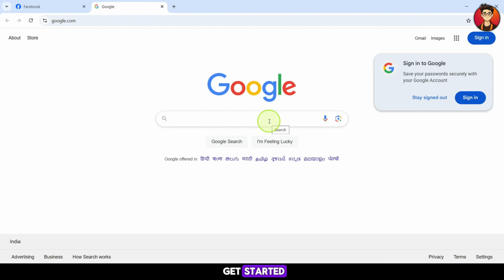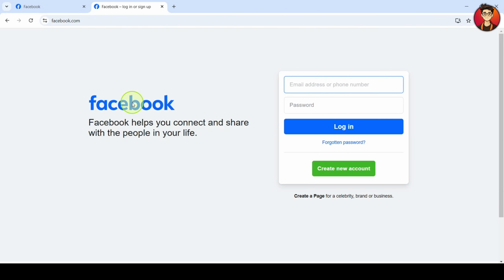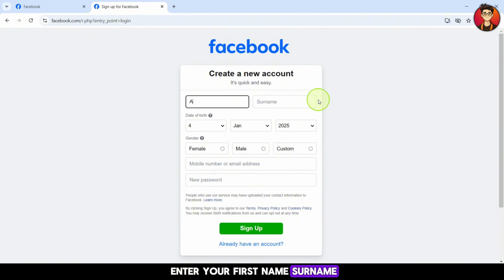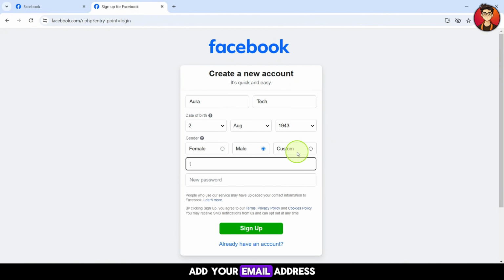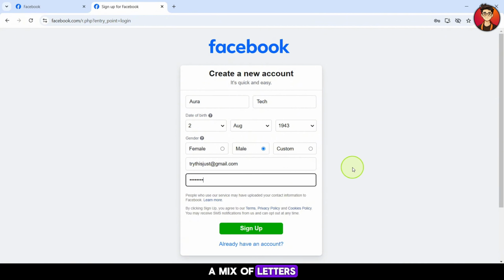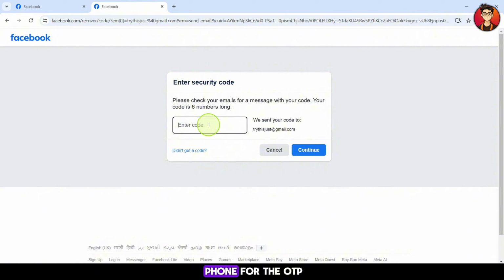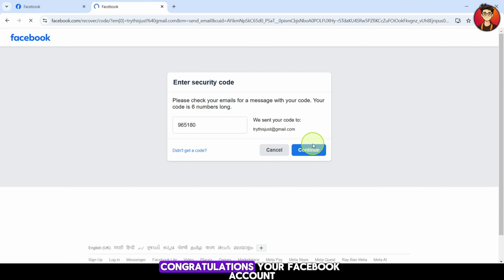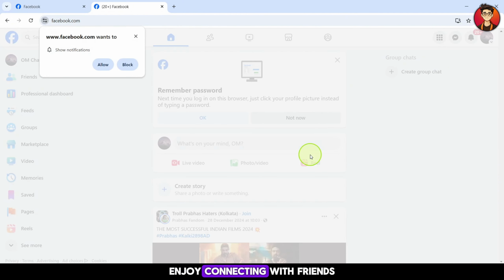How to Create a Facebook Account (Quick and Easy Guide)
Topic: How to Create a Facebook Account (Quick and Easy Guide)

📱 New to Facebook? Learn how to create your Facebook account step-by-step in this beginner-friendly guide.
📌 What You’ll Learn:
1️⃣ How to sign up for Facebook.
2️⃣ Adding your personal details securely.
3️⃣ Tips to set a strong password for your account.

💡 Join the Facebook community today!